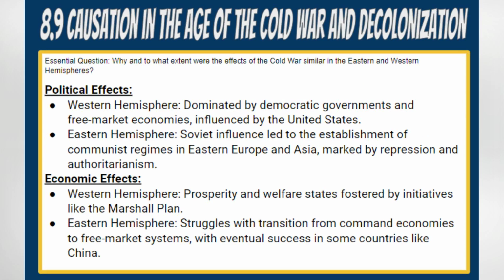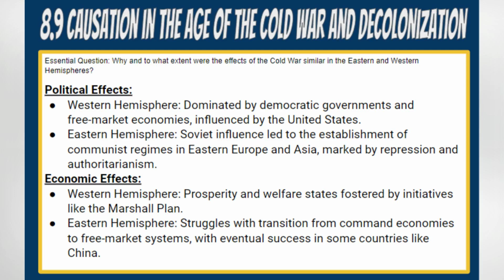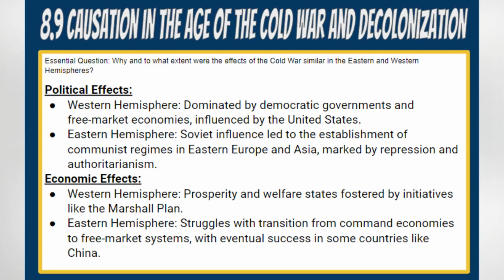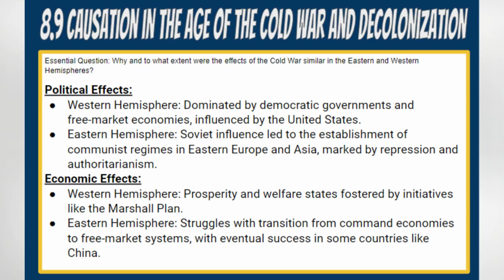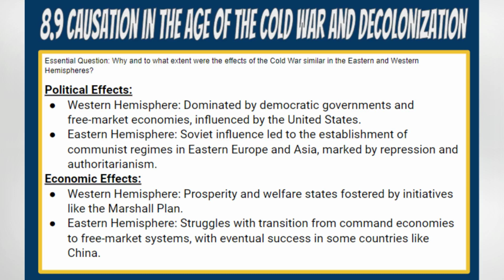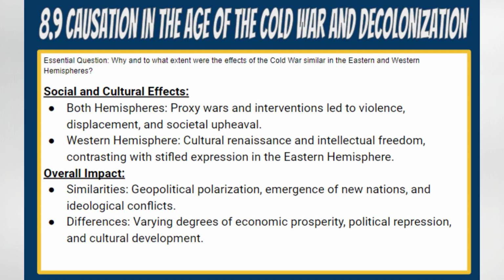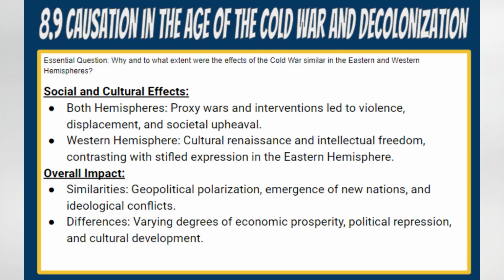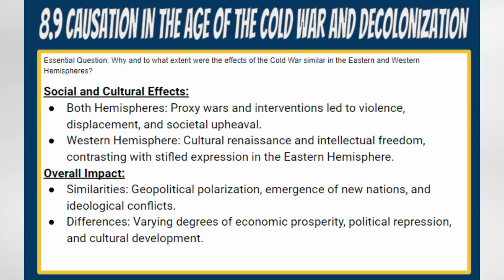8.9 Causation in the Age of the Cold War and Decolonization (AP World History: Modern)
This video takes you through the essential content of AP World History Topic 8.9 Causation in the Age of the Cold War and Decolonization. This can be used in conjunction with the study guide found on my Teachers Pay Teachers store